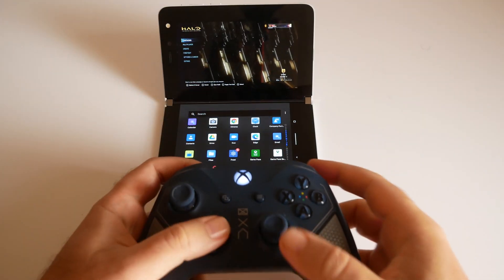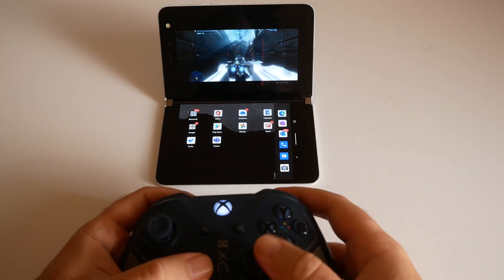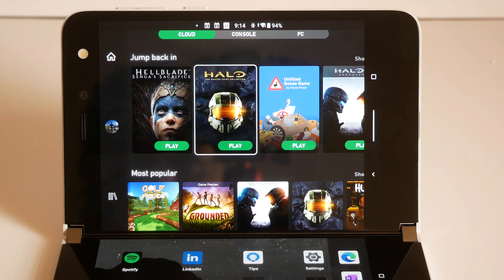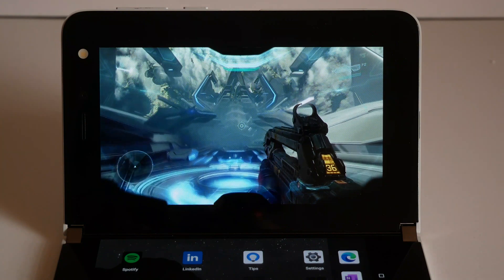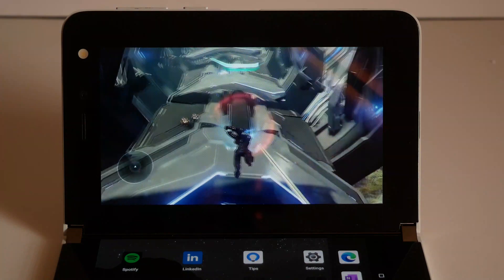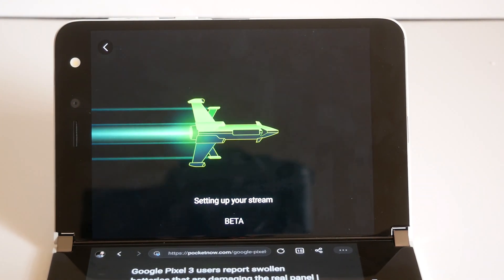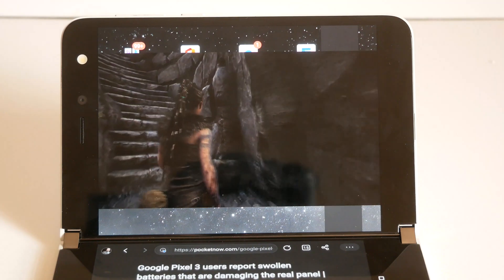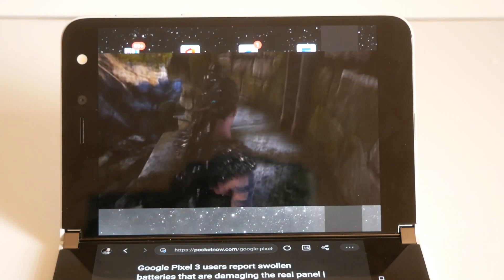Xbox Game Pass Cloud Streaming (XCloud) on a Surface Duo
This is just a little demo of the new Xbox Game Pass Cloud Streaming on a Surface Duo to see how it works as the service was finally launched today, 9/15/2020.